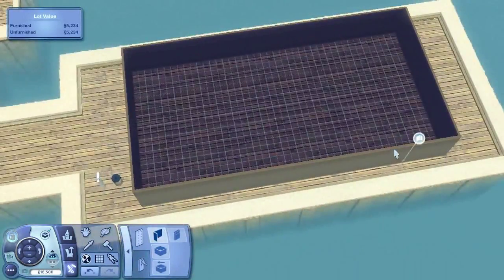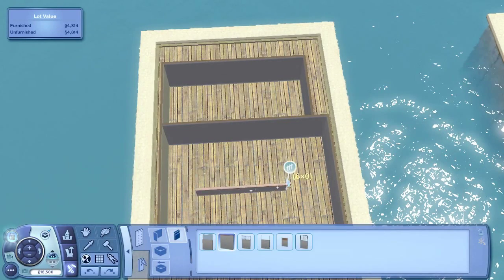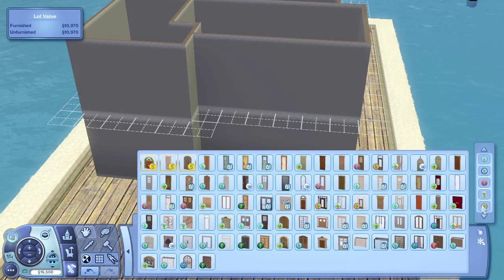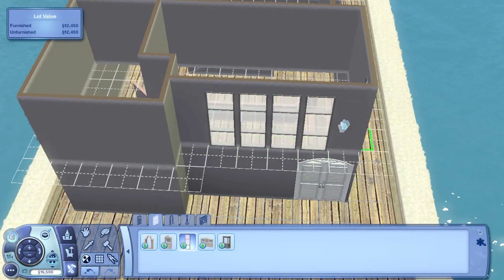Let's Build The Sims 3 | Parkway Boat House - (Part 1)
What Happened In The Video: A new sims 3 let's build, part 2 will be up tomorrow morning. Hope you all enjoy :)

Upload schedule (In Order)

Sunday: Disney Legacy
Monday: Let's Play The Sims 4
Tuesday: Let's Play The Sims 4 Outdoor  Retreat
Thursday: Let's  Play The Sims 4
Friday : The Walking Dead
Saturday: Let's Play The Sims  3  University  Life

Intel i7-4700MQ 2.40GHz
12GB RAM
1TB HDD + 25GB SSD
Intel HD 4600 Graphics Card